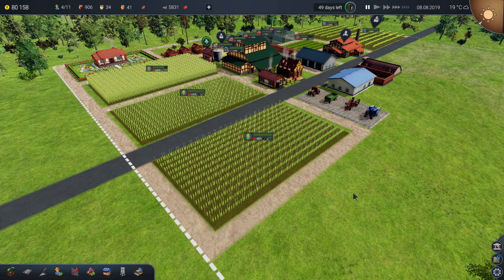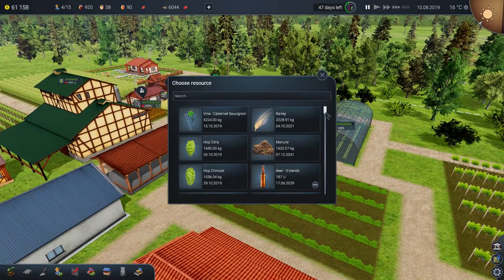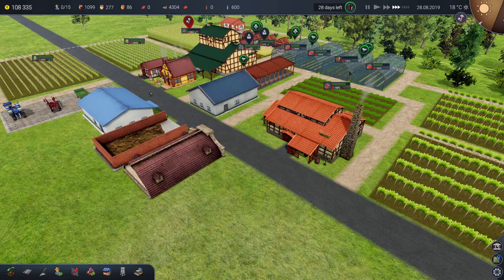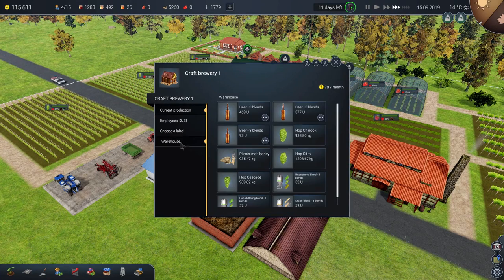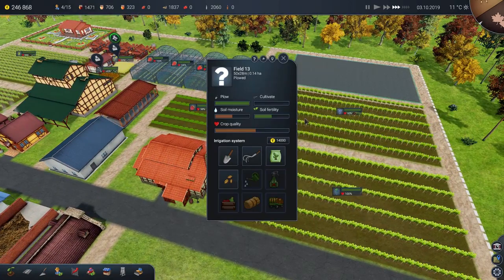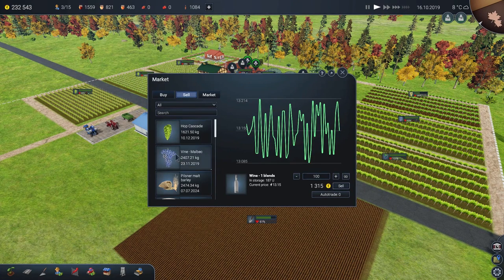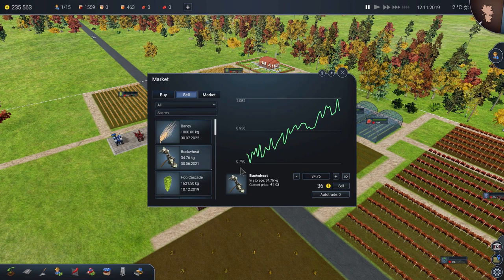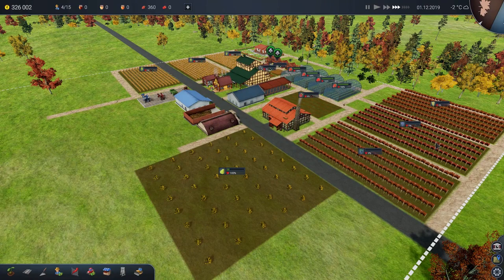Fancy a Glass of Red? | Farm Manager 2018 - Brewing & Winemaking DLC | Part 5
Farm Manager 2018 and the Brewing & Winemaking DLC continues and we break our out best glassware as we finally make some wine! Some red wine, to be exact, and although we make many bottles of it there is the small issue of working out how to sell it...

As well as making wine, we also plant a further field of grapes, just because we can, and then for fun we place down a delightful pear orchard.

The rest of the farm ticks over nicely, with honey, strawberries, peppers and beer keeping us quite comfortably in the money.

NOTE: A key to the game and the DLC was given to me by the Developers.

Farm Manager 2018 and the Brewing & Winemaking DLC can be found

The "Brewing and Winemaking" package allows you to enter the production of the world's most famous spirits - beer and wine - from planting frail plants, harvesting crops to production and aging in the cellar of the most valuable specimens. New scenarios that will allow players to explore the mysteries of the centuries-old tradition of beer and wine production.

New plants are more opportunities

The extension contains 13 new plants for cultivation, including the 6 most-known strains of vines, barley and 6 species of hops. Each plant has its own specific needs, which is why only their proper care will allow you to collect abundant crops.

Machines in motion

Harvesting by hand takes a long time and is no longer profitable in large areas. On the machinery market you will find a new machine intended for harvesting vines, which will speed up work in the field.

Additional buildings and extensions in industry

Craft beer or commercial beer? Wine with various details of the grapevine? In Farm Manager 2018 "Beercraft and Winemaking" all these options are available. The additional content also includes a place for the production of various types of malts, which will certainly be useful when brewing beer. In production buildings, on a small scale you can choose your own mixes and, step by step, create your unique recipe and place your own label on the produced bottle.

Resting matters

How to increase the value of wine? Of course by aging them! At your disposal you have a new type of storage - a cellar where you can store the most refined effects of your work.

New challenges

The tradition of beer and wine production dates back many centuries, so it is worth to deal with the cultivation of hops and vines in two additional scenarios and learn the secrets of their production.